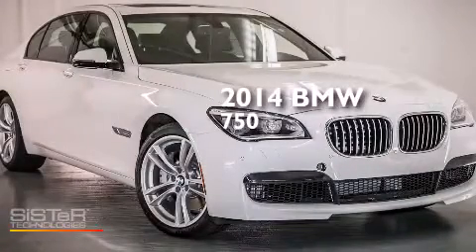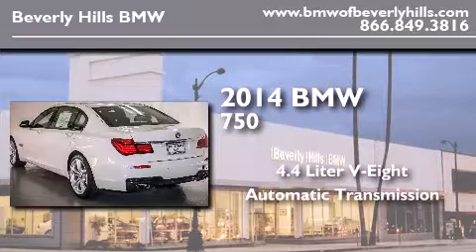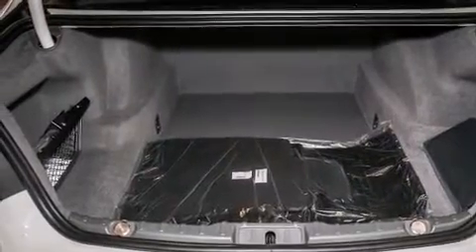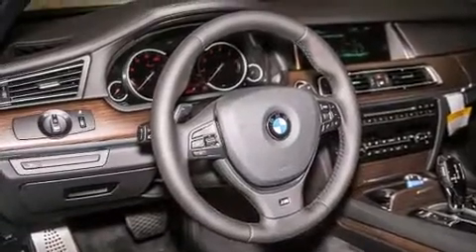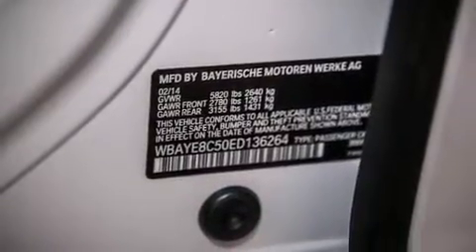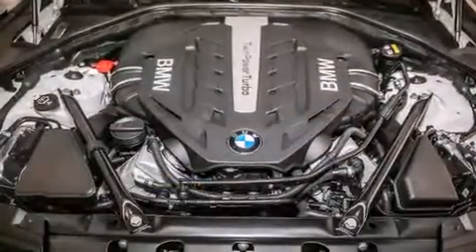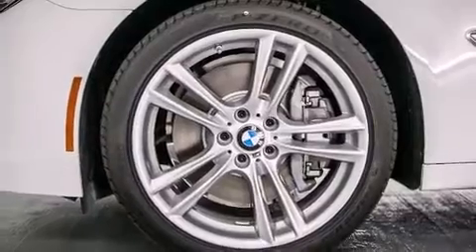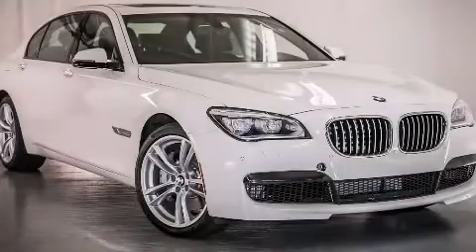2014 BMW 750LI Beverly Hills CA 90036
Year : 2014
 Make : BMW
 Model : 750LI
 Engine : 4.4L V-8 cyl
 Trans . : Automatic
 Exterior : Alpine White
 Miles : 4
 Interior : Black Nappa Leather

 2014 BMW 750LI Beverly Hills CA